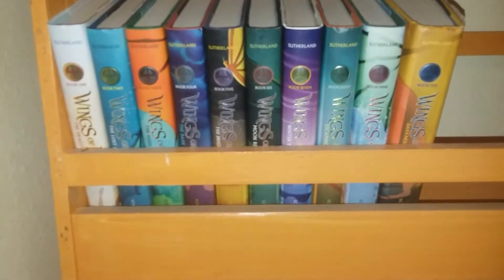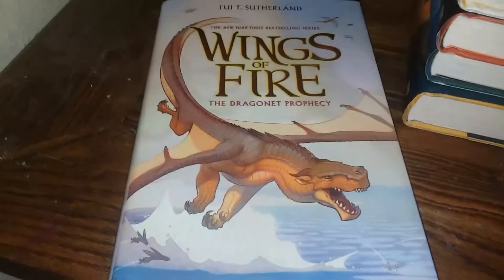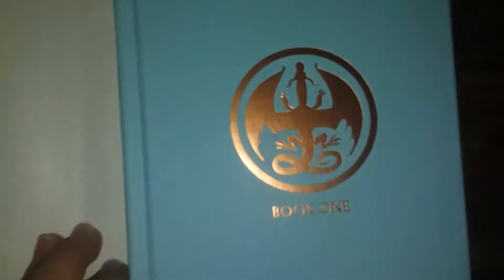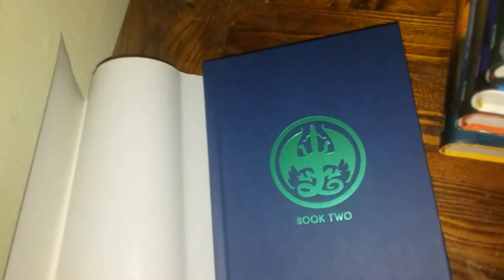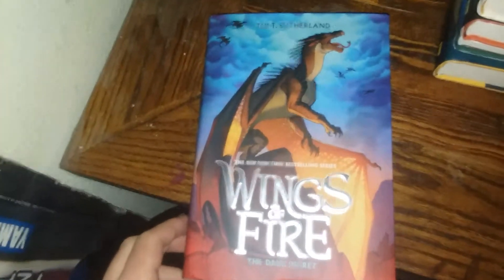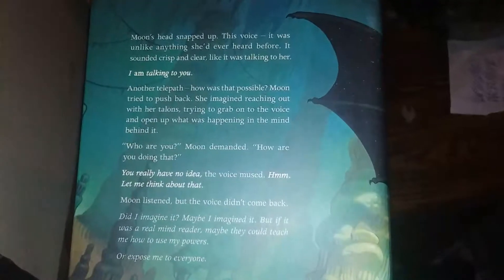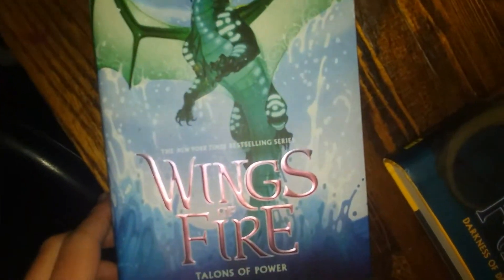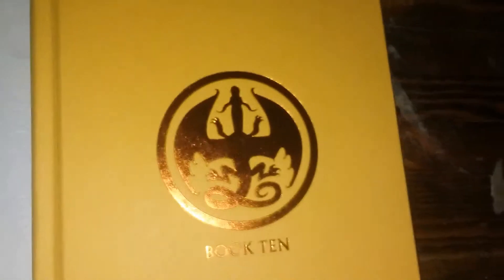Wings of Fire Complete Series So Far Hardcover Review